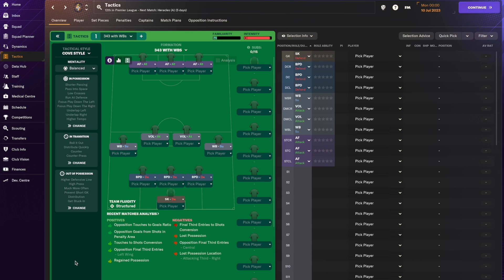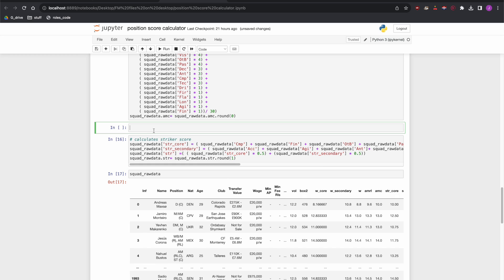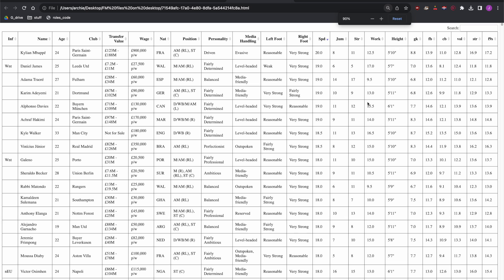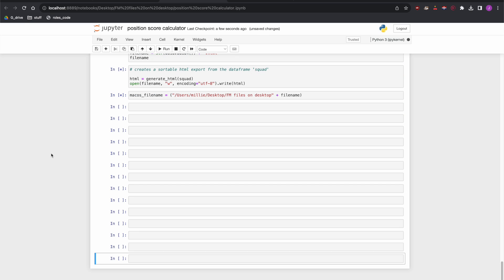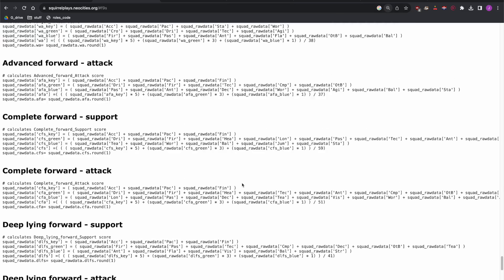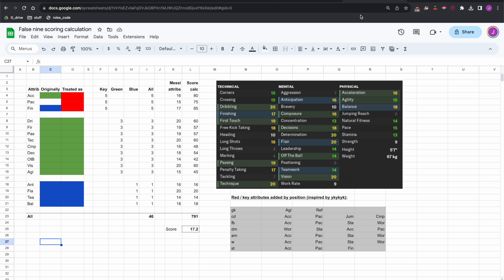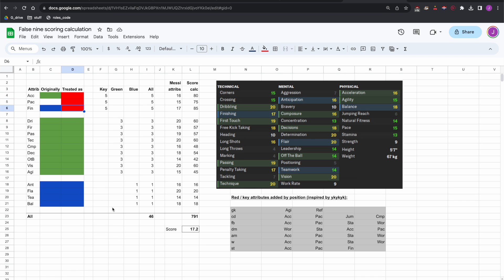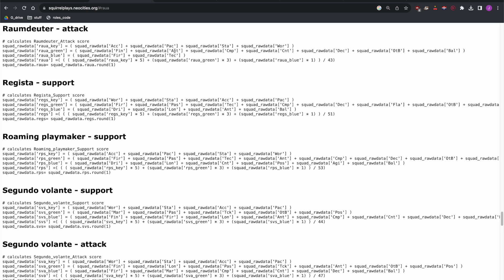Python FM24 player evaluation for any role or tactic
Link to zip including the python code and FM24 views, tactic and filters shown in this video

Best attributes by position in FM24 (which provides detail on the player scoring system used in this video)

Timestamps:
0:00 Intro
0:40 How to add any role
5:21 Scores sense-check: False nine vs target forward
8:24 How the scores were built: Detailed run-through

FM24 squad building approach:
1. Fix the tactic first then recruit for the tactic
2. Squad grid - 2 per position
3. Sort out the finances
4. Player recruitment: Fill gaps, improve weak links (export attribute data from FM using filters then use python to rank and compare)